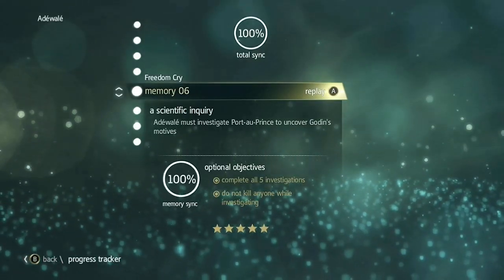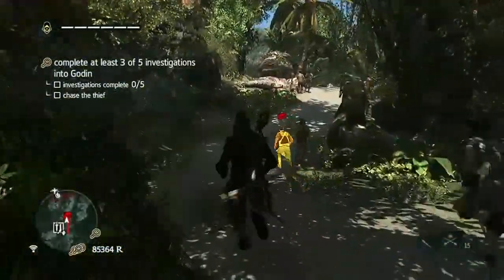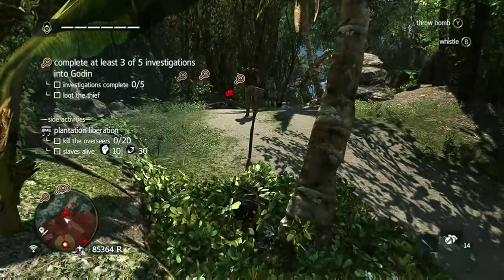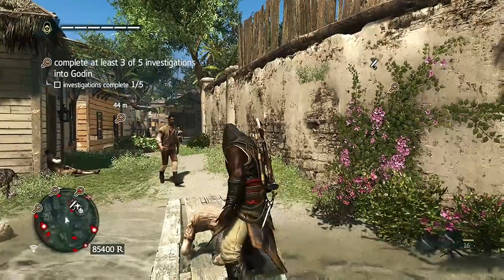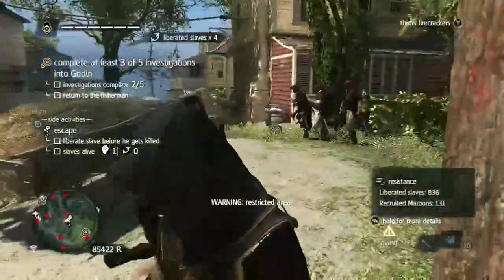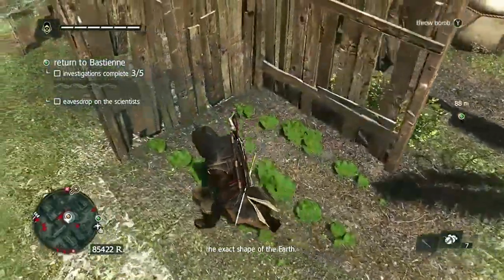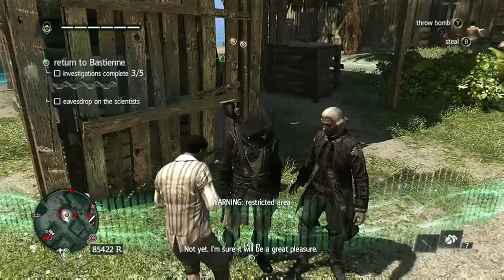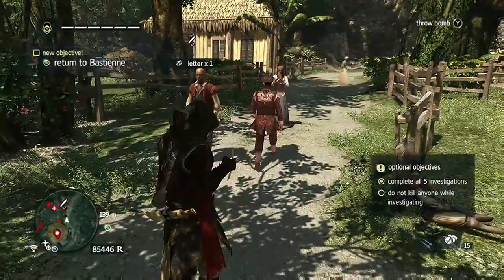AC4 Freedom Cry Full Synch Guide Memory 6 A Scientific Inquiry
1. Complete all 5 investigations
2. Do not kill anyone while investigating